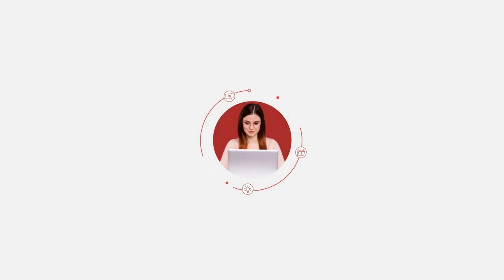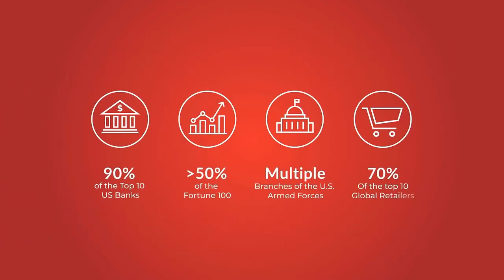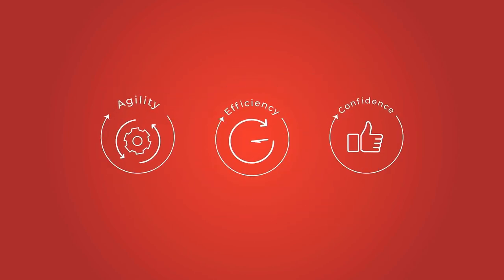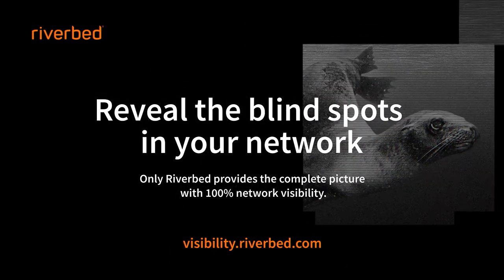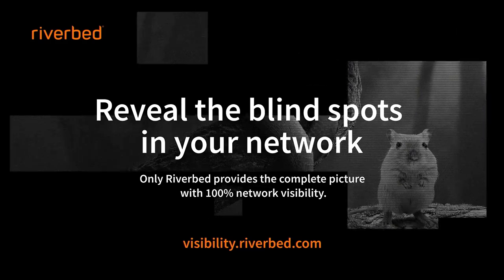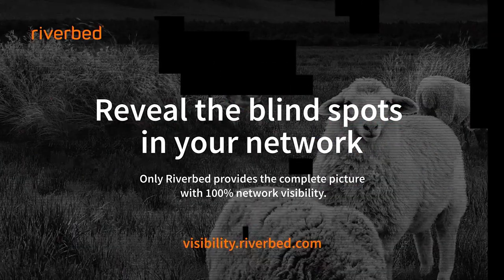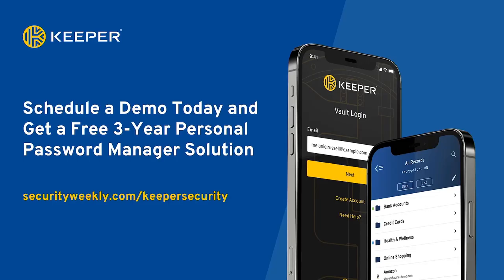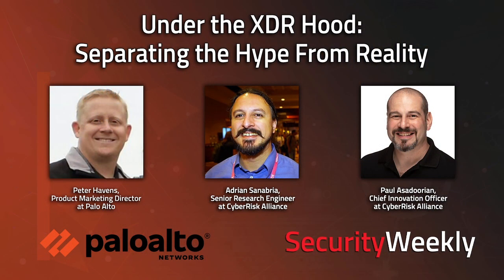Building a Risk Based Security Program That Actually Works - Nick Leghorn - ESW 250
Risk based security programs are all the rage, from managers looking to "trim" the security budget to regulatory bodies looking for excuses to fine your company. Nick is a security pro who has seen it all -- programs done well, programs done poorly, and implemented one or two of them himself, and would love to share the lessons learned from those experiences.

for all the latest episodes!